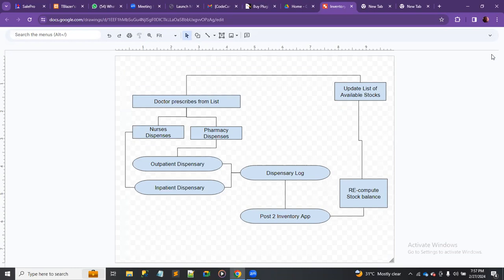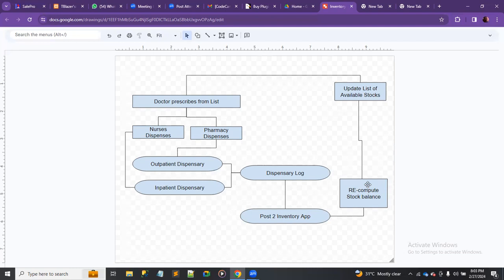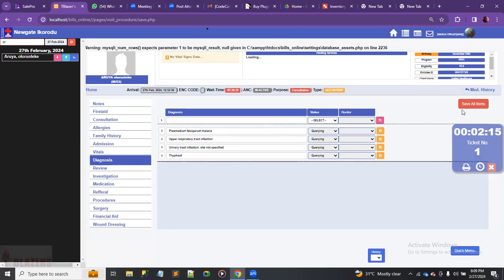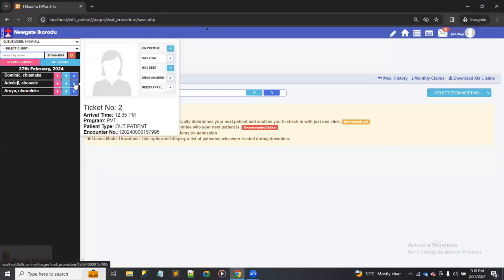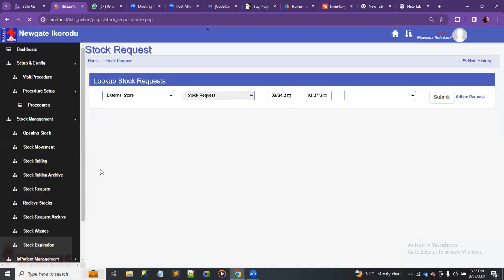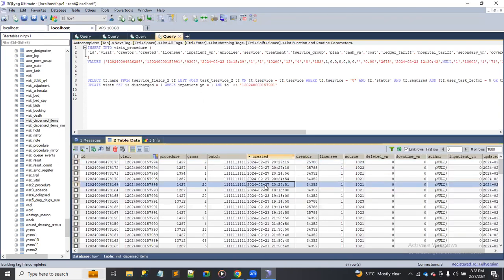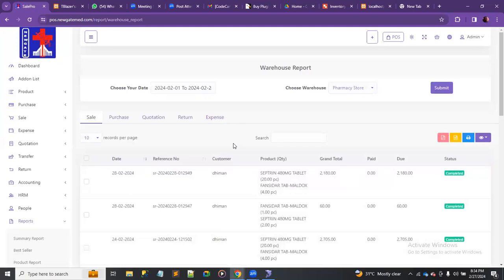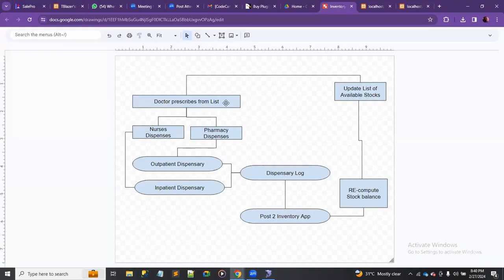HospitalPlus & Inventory App Integration